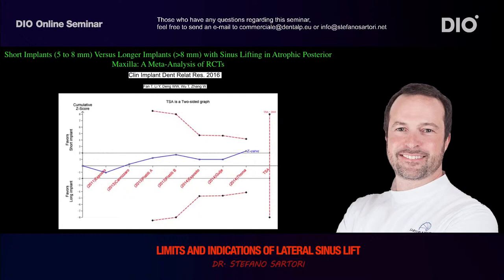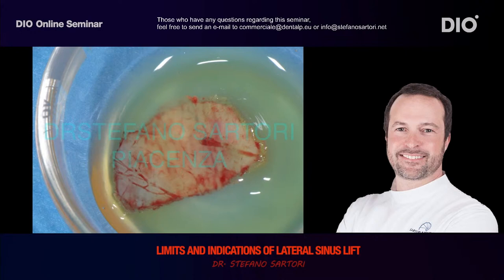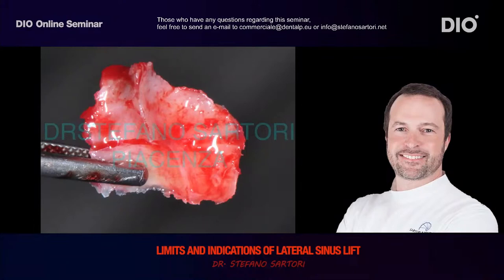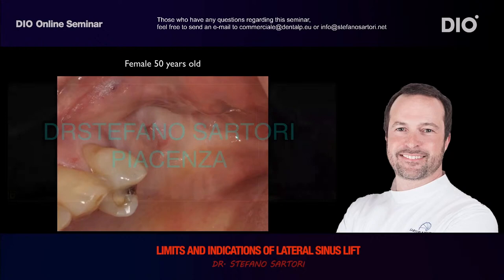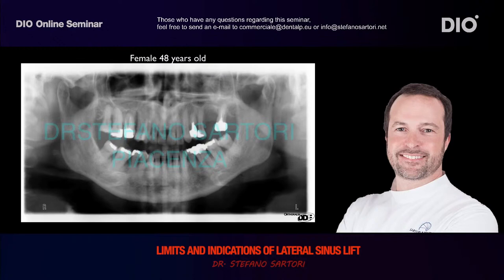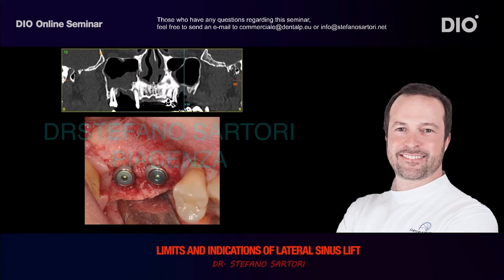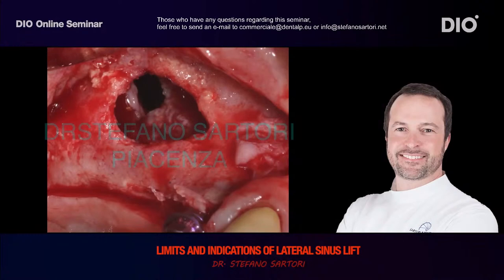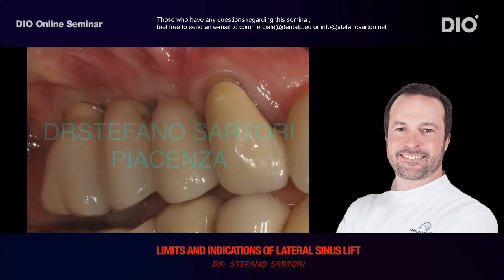Limits and indications of lateral sinus lift by Dr. Stefano Sartori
DIO Online Seminar

Webinar course where you can continue to invest your valuable time for learning the most competitive and latest fully digitalized implant technology that would bring you to the next level of standardized outcomes and productivity of which are needed more
than ever for you.

Abstract
The first goal of the webinar is to present the evidence based dentistry’s literature that guides clinician to limits and indications of lateral sinus lift. After that some cases are presented with following objectives: 1) describe main phases of surgical technique 2) discuss more frequent complications and their treatment 3) show correct technique to successfully treat failed sinus lifts procedures associated with suppuration

graduated in 1996 in dentistry and dental prosthesis with honors at the University of Pavia. In 2000,
he was adjunct professor of Periodontology at the Faculty of Medicine of the University of Pavia.
He then specialized in medical statistics at the same University with honors and in 2010
obtained the title of Specialist in Oral Surgery with honors at the University of Milan.
Active member of the Italian Academy of Endodontics (AIE),
Active Member of the Italian Society of Oral Surgery and Implantology (SICOI),
Founding Member and Active Member of the Academy of Nontransfusional Emocomponents,
Active Member of the Italian Academy of Osseointegration (IAO ).
He published articles in international journals with impact factor
as first name including Journal of Clinical Periodontology and Clinical Oral Implant Research.
He has been a speaker on several meetings around the world on issues
related to implantology and bone regeneration techniques.
He works as a free practice in Piacenza.

Dr. Stefano really wanted to join the live chat session but he told us that he cannot make this time because of urgent tasks.

For those who have questions regarding the seminar, feel free to send e-mail to

Leading the Digital Dentistry,

DIO IMPLANT

English

Korean